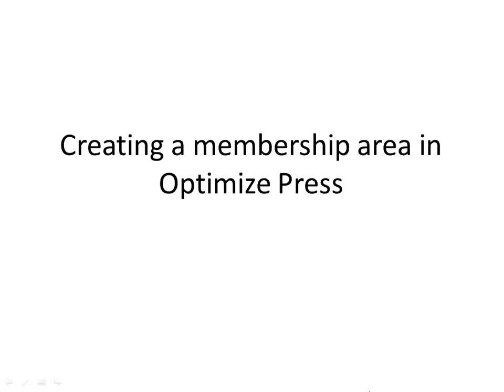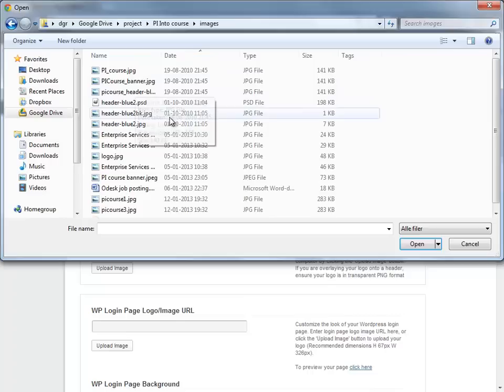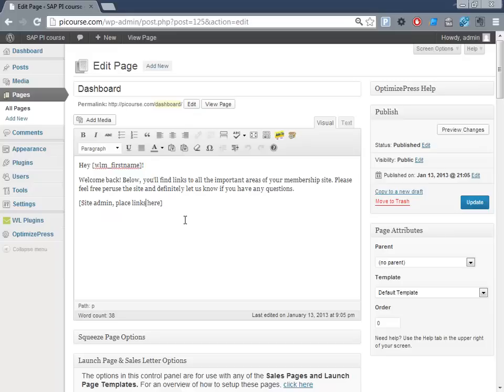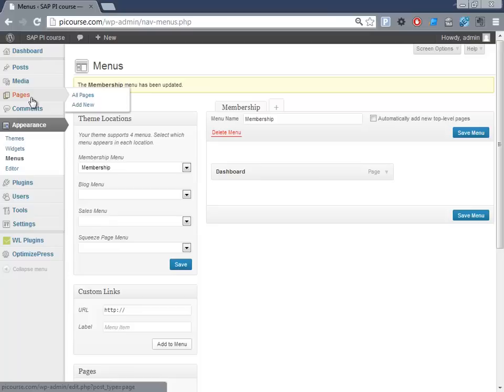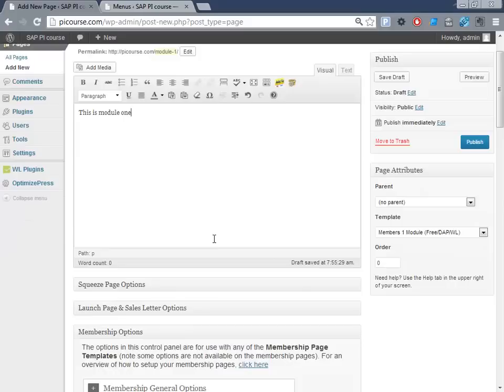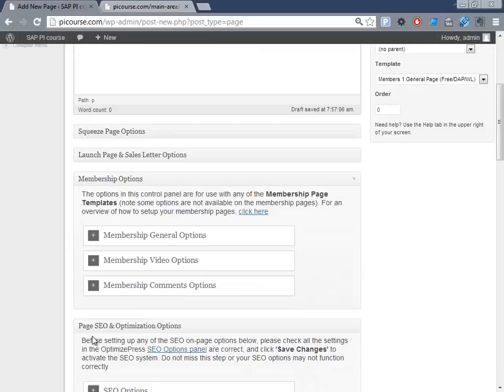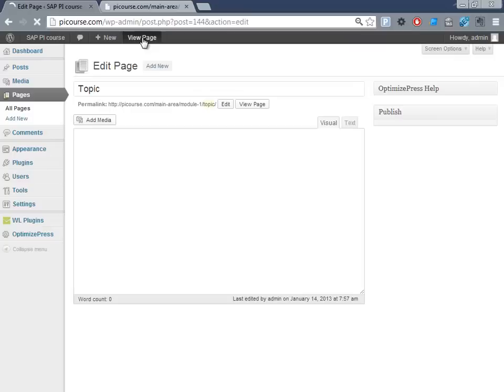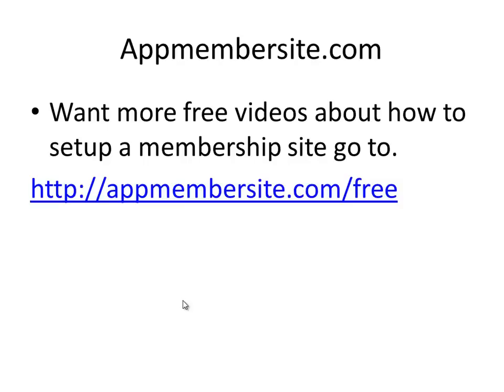How to set up membership site area in Optimize Press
Setting up membership site is easy using a premium theme for Wordpress to build subscription pages, sales pages and more.

This screen-cast tutorial will guide you in the process of setting up a membership site area in Optimized Press. Make sure you have a domain name, hosting, have installed Wordpress via cpanel, Installed Optimized Press there a link provided below.

Sign up! For more free step by step video trainings on how to create a membership site. You can visit us @ and we will assure you great video training's that will help in on setting up your member site with WordPress.